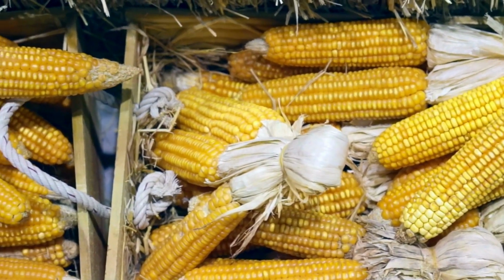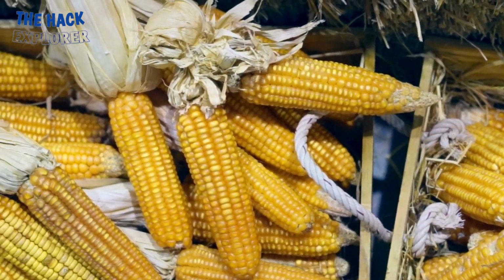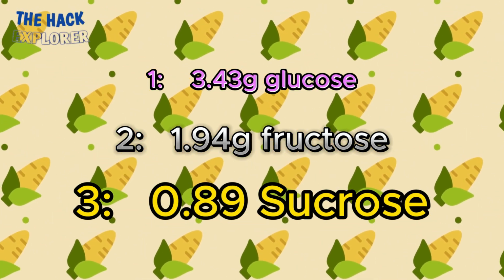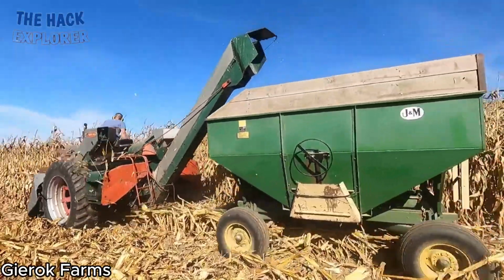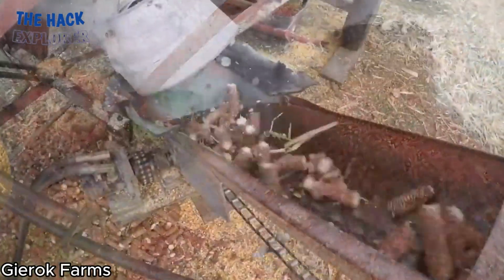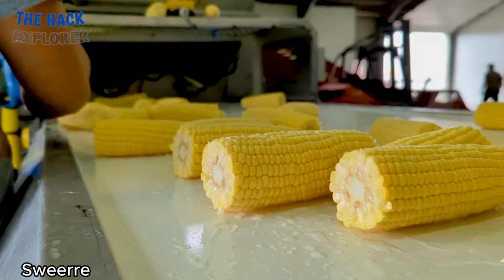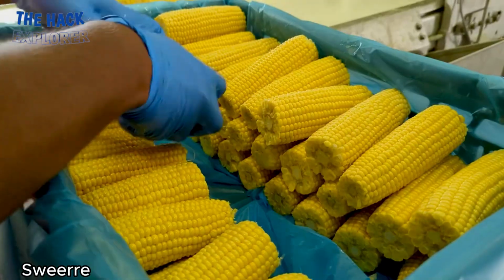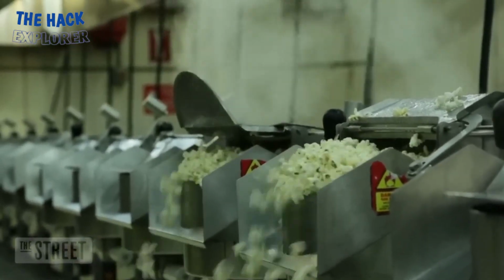Complete Processing of Sweet Corn from Farming to Dining: Awesome Sequence!!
Welcome to The Hack Explorer 2 Channel. Where we dive into the fascinating world of farms. In our todays video we explore our most loving the sweet corn form. I hope so you will enjoy todays video as we watch complete process of sweet corn before it comes to our dining.

Thankyou!!